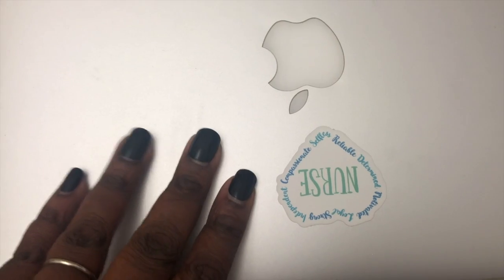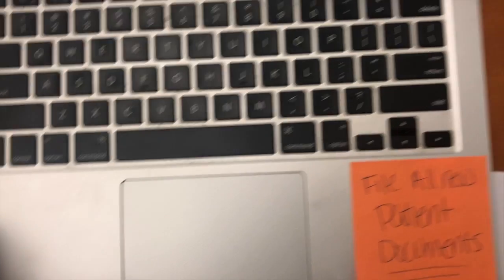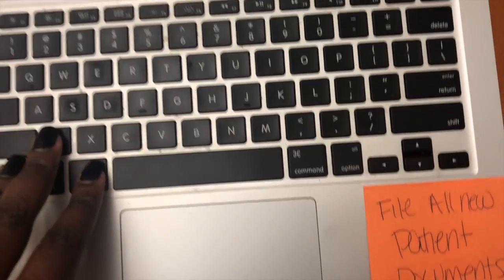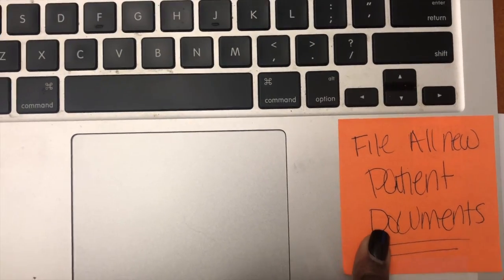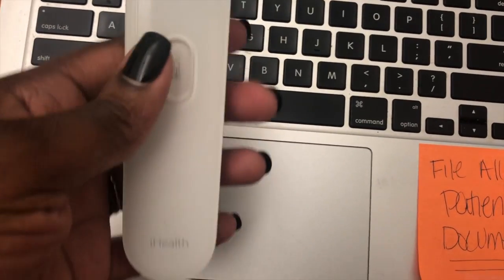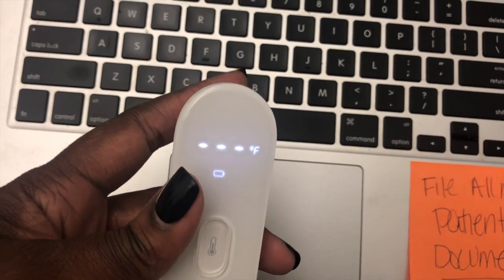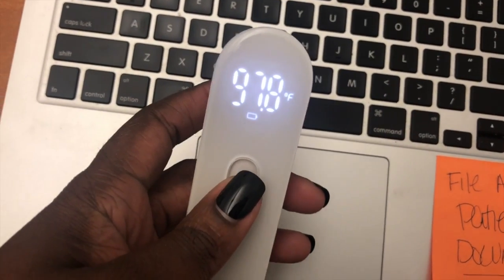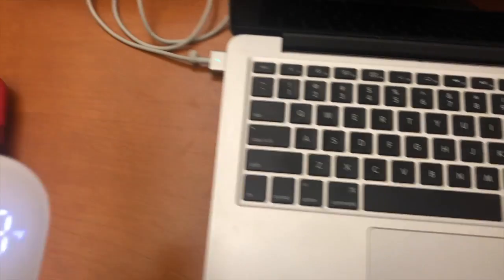Day In The Life Of A Registered Nurse 💉😷 | Come To Work With Me | Dose Of MonRo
Thank So Much For Your Support!♥️

REGISTERED NURSE